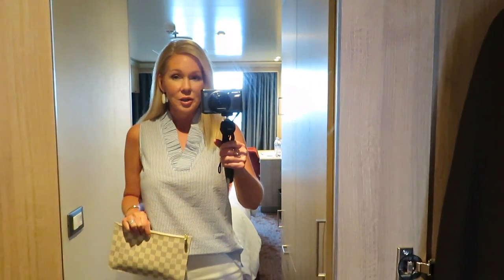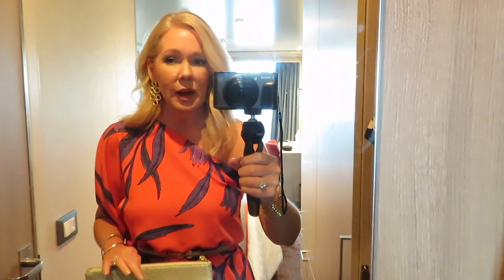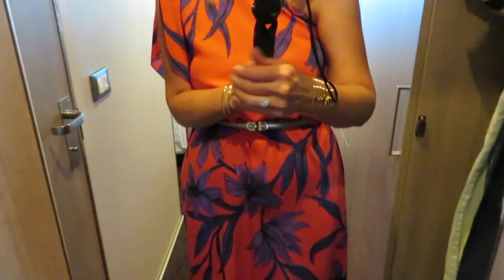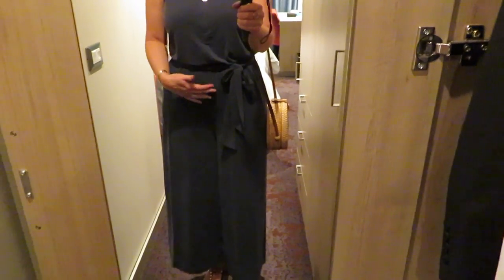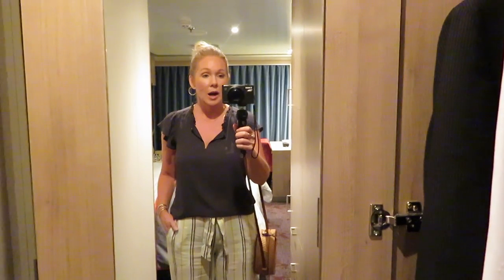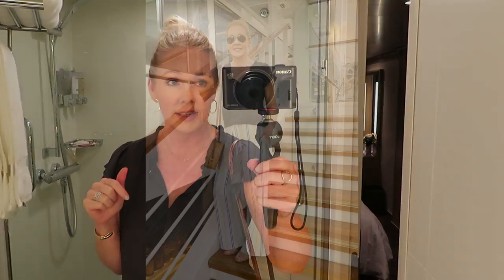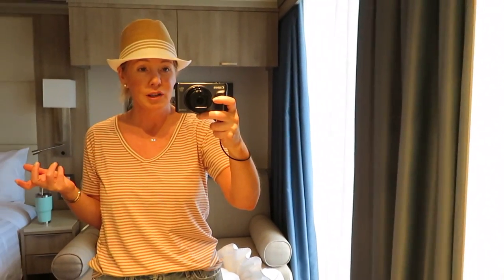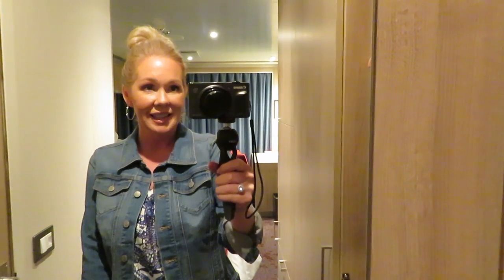Caribbean Cruise Outfits of the Week | What To Wear on a Cruise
Have you ever wondered what to wear on a cruise? In this video I'm sharing what I wore each night to dinner on our recent Holland America Nieuw Statendam Eastern Caribbean cruise. Be sure to check out my Cruise Outfits Playlist for more outfit ideas.

Follow me on the LTK app for content not shown on YT or IG: MissCrystalBlog
Outfit 1

Studded Heels similar
Wicker Bag

(same heels & bag)

(same bag, ring, choker)

Outfit 7
Leaf Print Maxi Dress (wearing M)
(same heels, cuff bracelets)

Outfit 8
Jumpsuit (wearing S)
(same shoes, rings, bag)